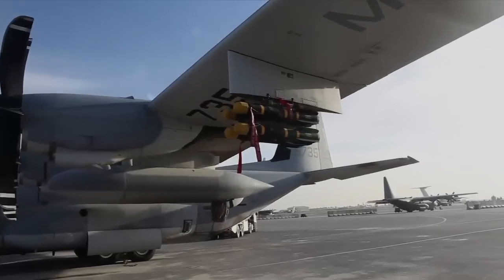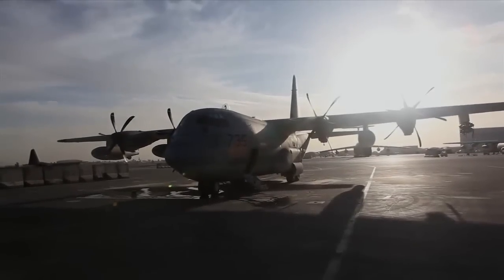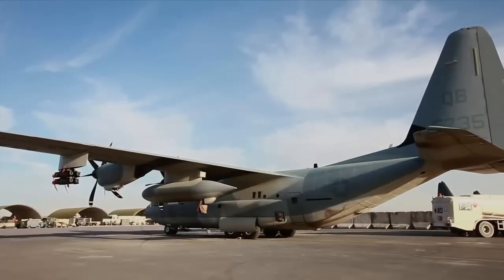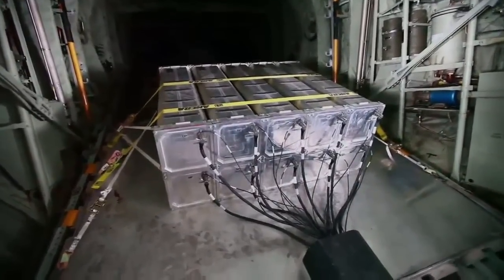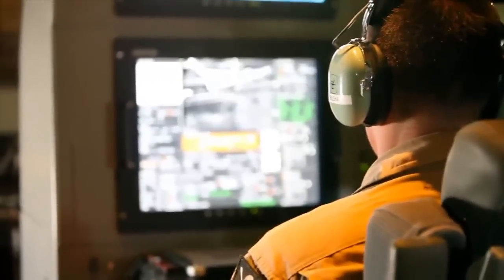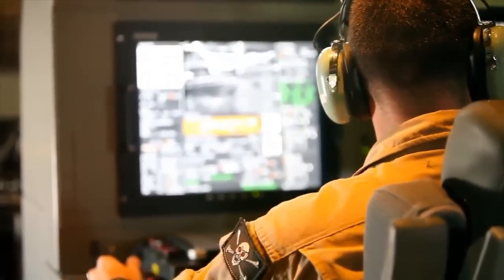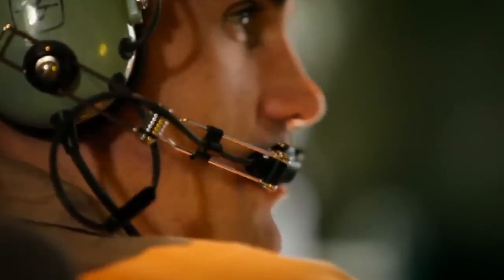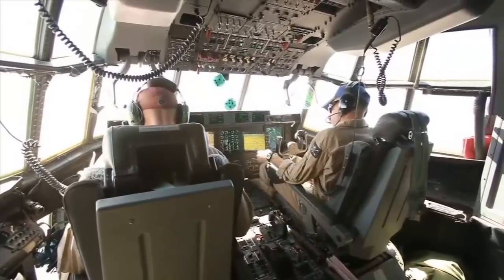Marine Corps KC-130J Harvest Hawk Armed with Missiles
TO REVIEWERS AND VIEWERS: Please note - this video by U.S. military personnel is presented as historical video footage to help educate the viewer on a number of different aspects of the military using footage that contains no graphic content or excessive and strong language. It is important that the reviewers and viewers of this footage understand that the purpose of this video is educational and is not meant to shock or glorify war. The owner of this YouTube channel is a U.S. Army veteran and as such, I bring a unique insight and would like those who view this footage to gain a better understanding of the lives and experiences of U.S. military veterans and active duty personnel. This YouTube channel is dedicated to all those who have served, past, present, and future, with the purpose of educating without the use of graphic content.

We are a news channel and strive to show people video footage that has been left out of the main-stream media. Send us your footage!

It's about the WARRIOR, not the WAR!  Meet a veteran, shake a veteran's hand - you just might save that veterans life!

VIDEO PACKAGE:  United States Marine Corps VMGR-252 Squadron utilizes the KC-130J aircraft as the Harvest Hawk to support ground units in Afghanistan aboard Kandahar Air Field, Jan. 21.

B-ROLL:  The crew of the Harvest Hawk equipped KC- 130J supports a mission in the skies of Southwestern Afghanistan.  The one-of-a-kind Harvest Hawk system includes a version of the target sight sensor used on the AH-1Z Cobra attack helicopter as well as a compliment of four AGM-114 Hellfire and 10 Griffin missiles.  This unique variant of KC-130J supports 2nd Marine Aircraft Wing (Forward) in providing closer air support and surveillance for coalition troops on the ground.

WORK: Harvest Hawk, Package